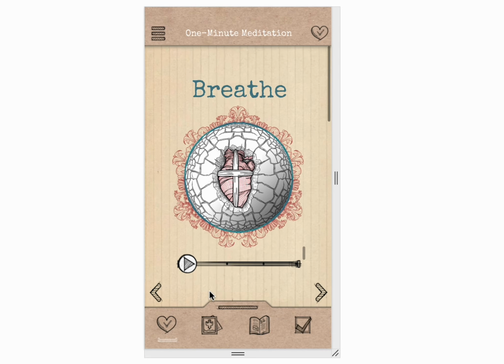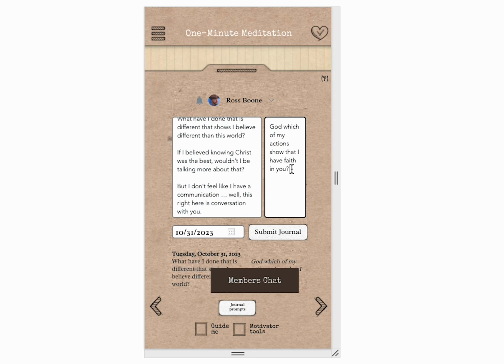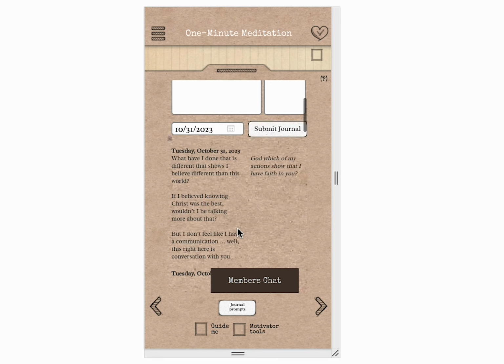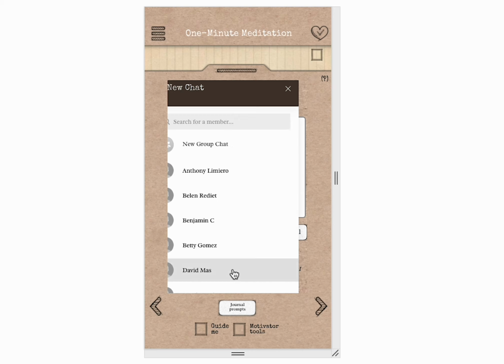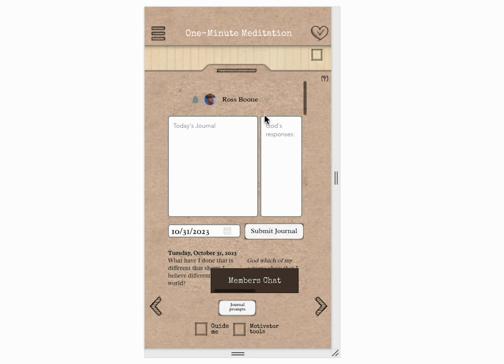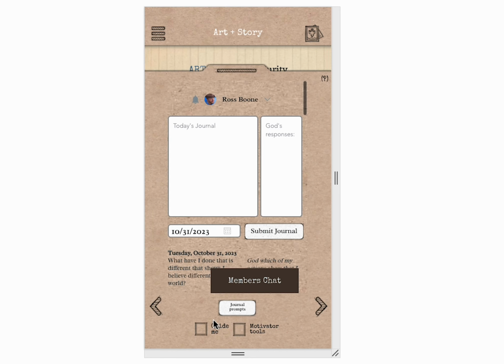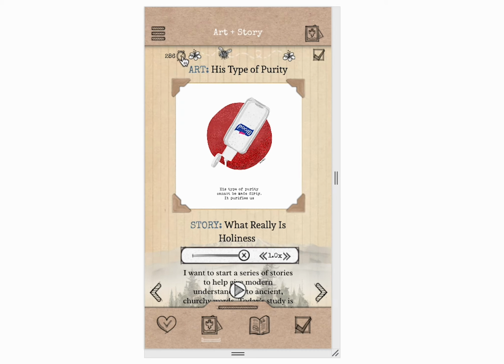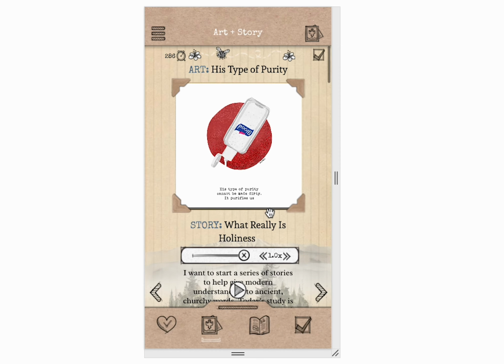Info for the Journal up screen